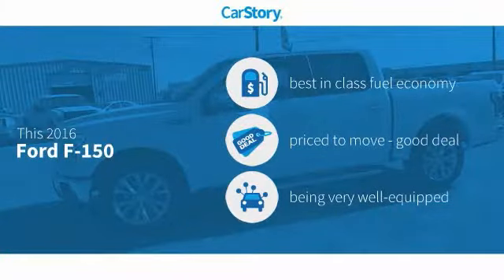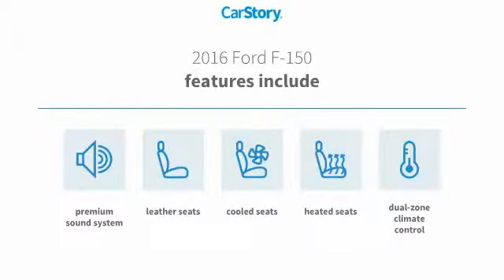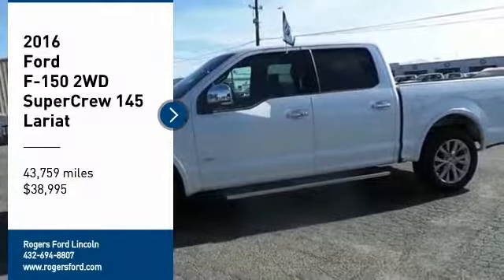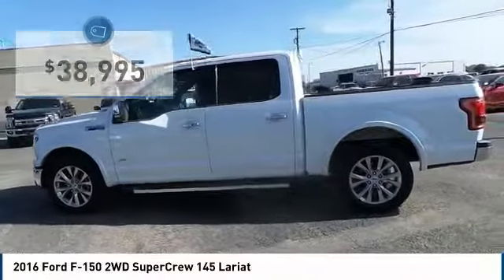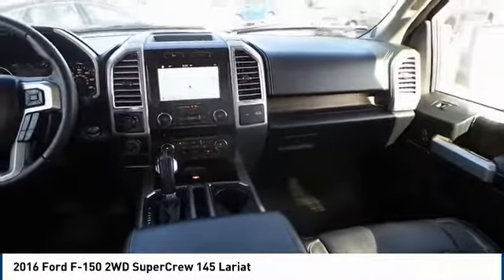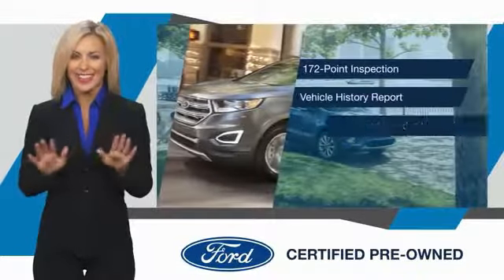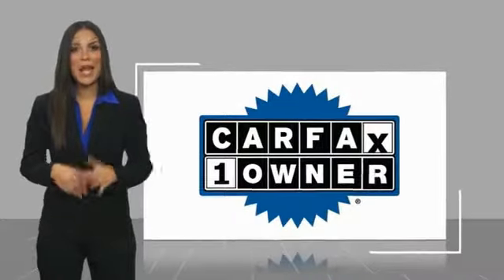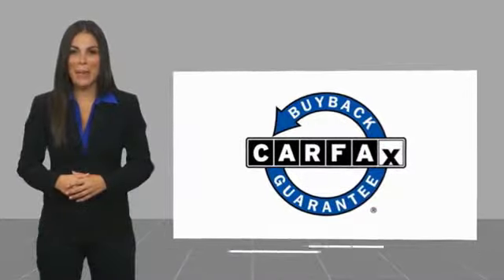2016 Ford F-150 Midland TX 1840061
2016 Ford F-150 2WD SuperCrew 145 Lariat

4200 W. Wall

NOTITLE